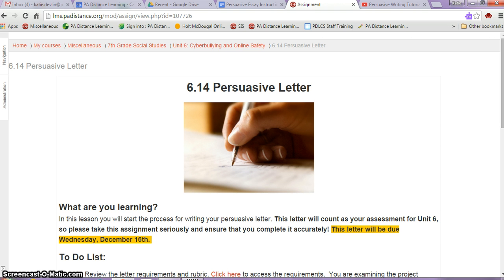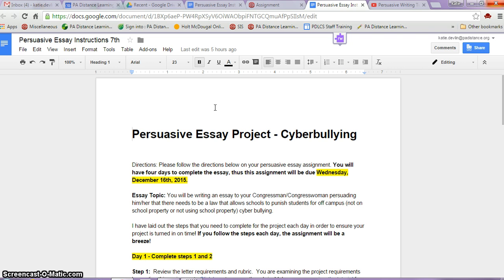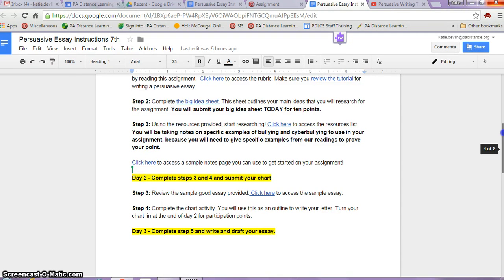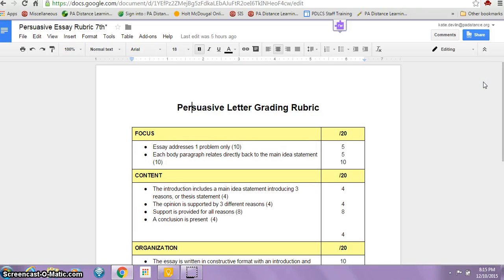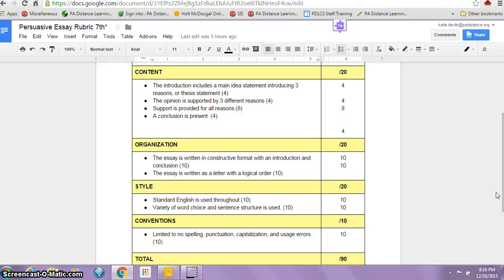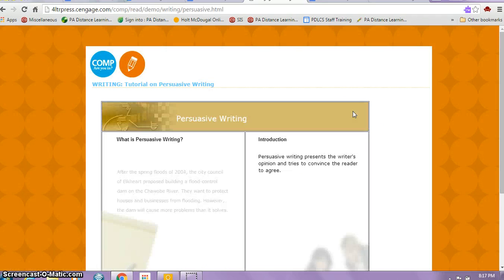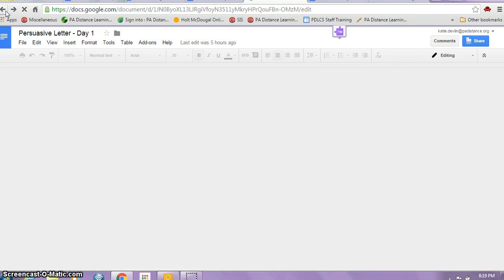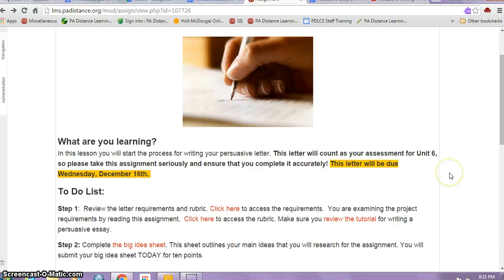6 14 Explanation